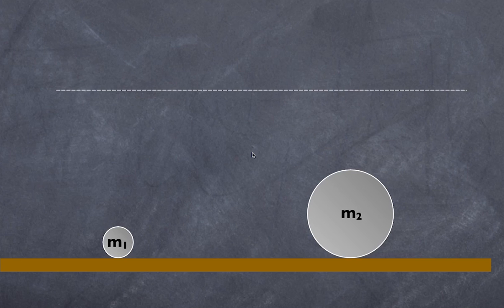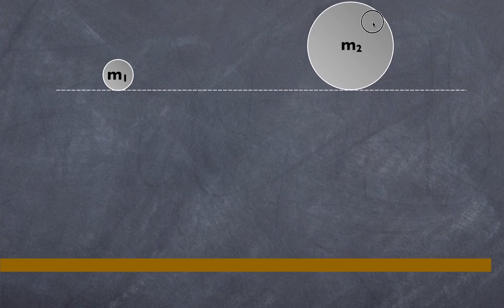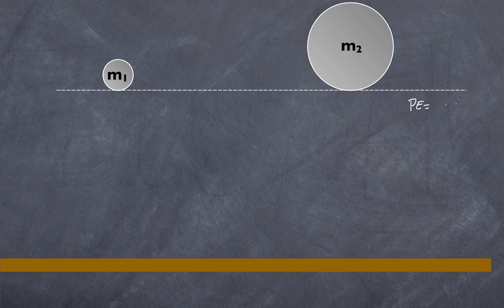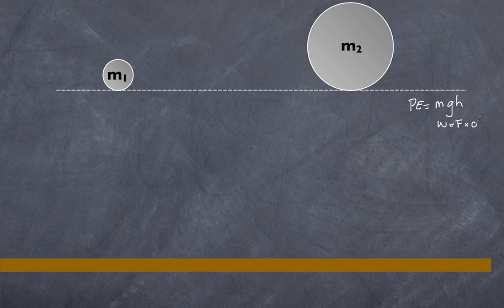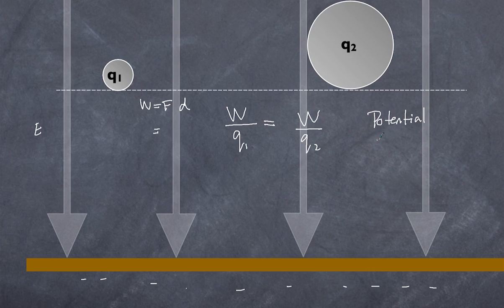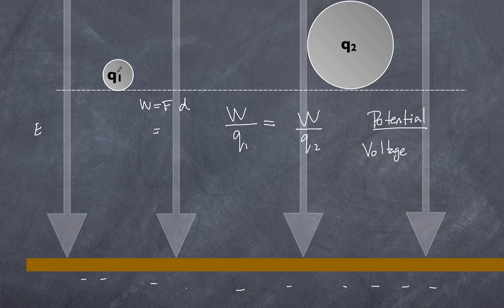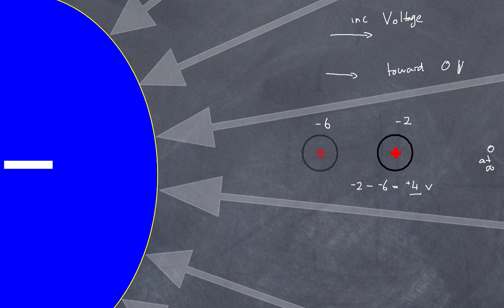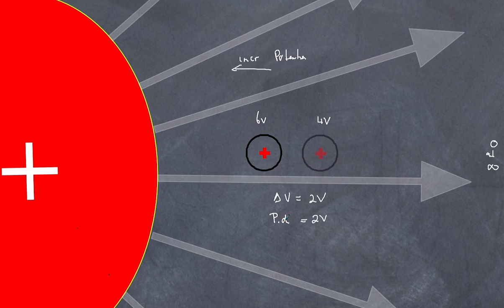What is voltage and potential and how is it related to energy?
This video discusses the concept of potential, more commonly known as voltage, and its connection to energy.